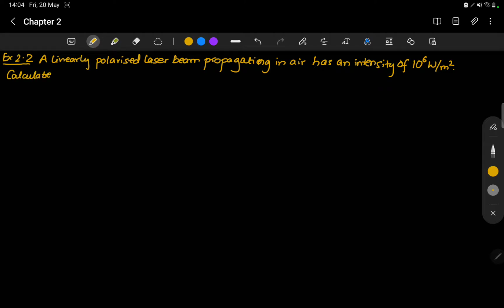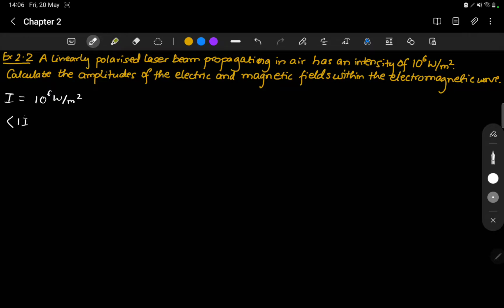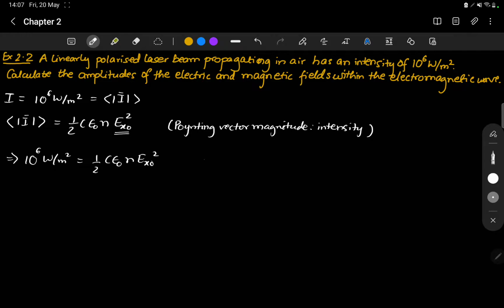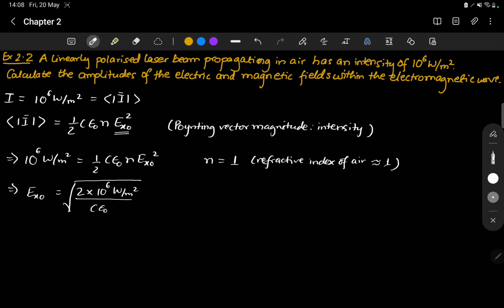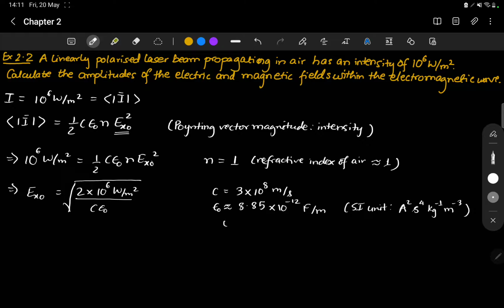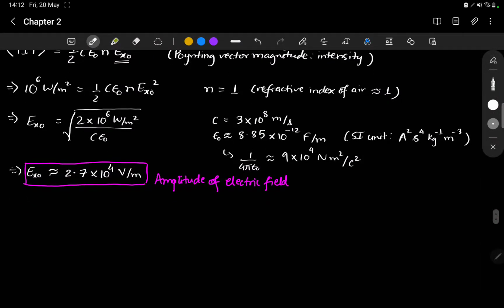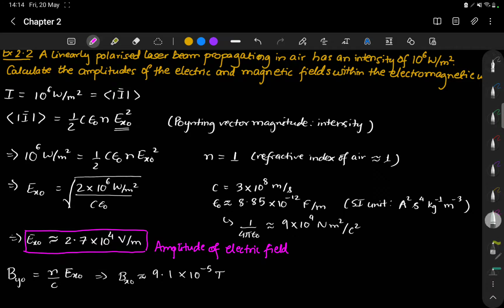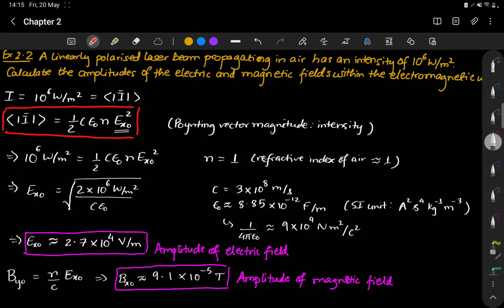Quantum Optics (M Fox): Solutions of Chapter 2 (p2)